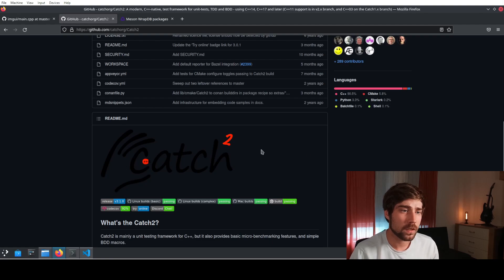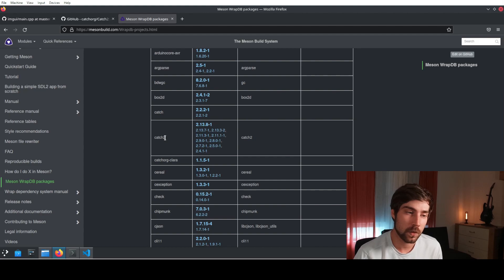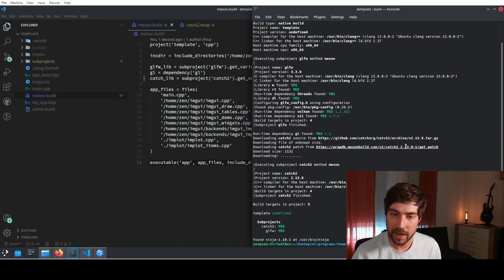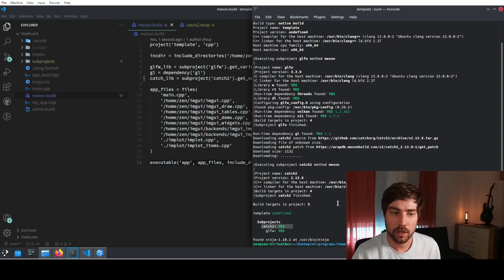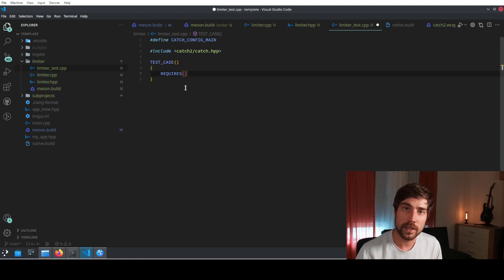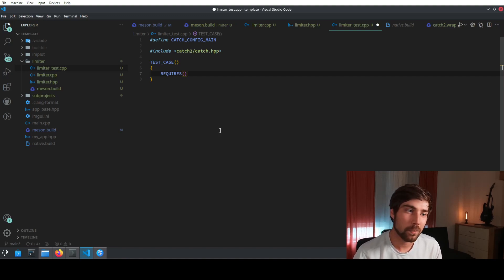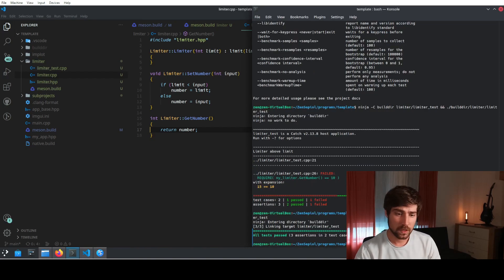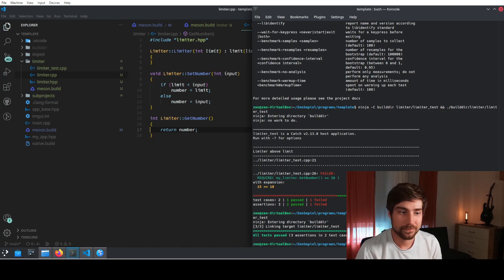How to write C++ unit tests with Catch2 and Meson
Let's dive into one of the most popular testing frameworks for C++: Catch2.
I show how to use catch2 with the meson buildsystem to write powerful unit tests.

The left part of the thumbnail is created with DALL-E, an AI system by OpenAI.